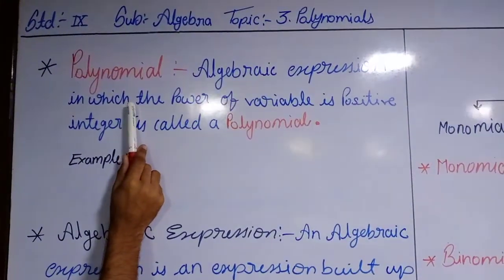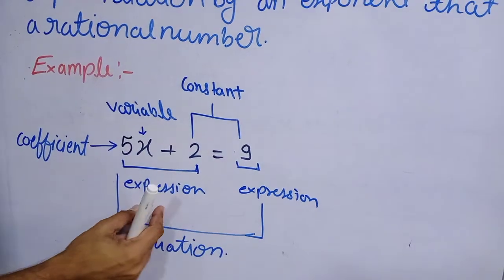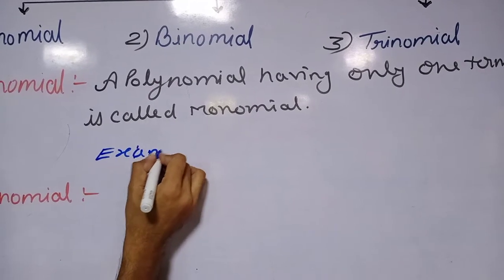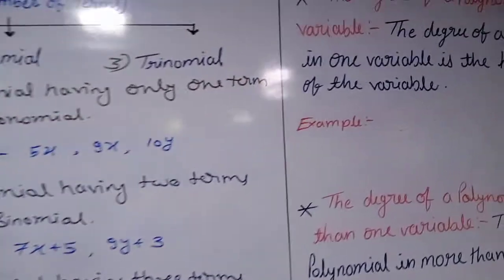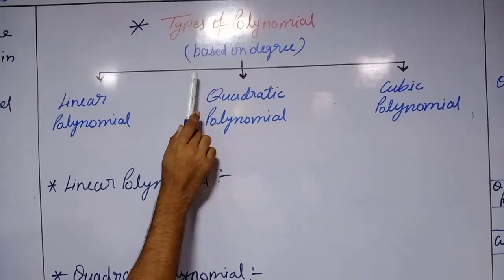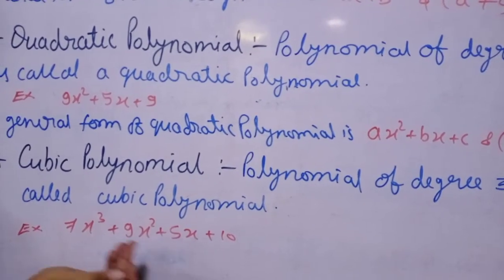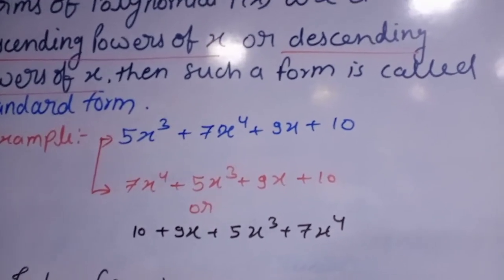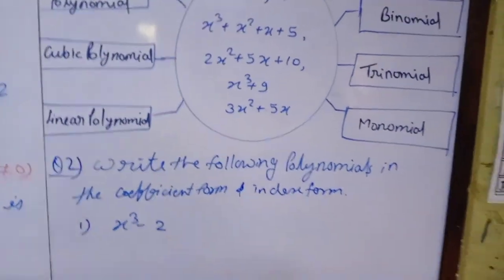STD : 9th, Algebra, Chapter - 3, Polynomials, Part - 1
Introduction and degree of polynomial in one and more than one variable, types of polynomial (based on number of terms and degree), standard, index and coefficient form of polynomial have been explained by Shri Raj Sir.